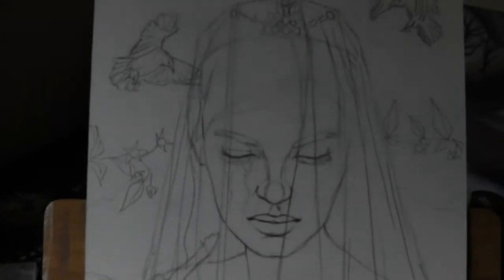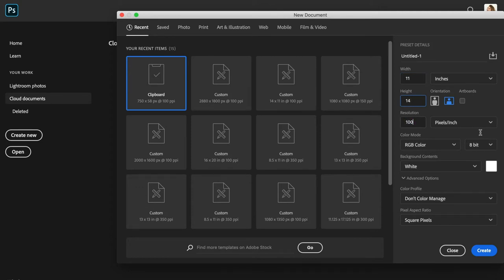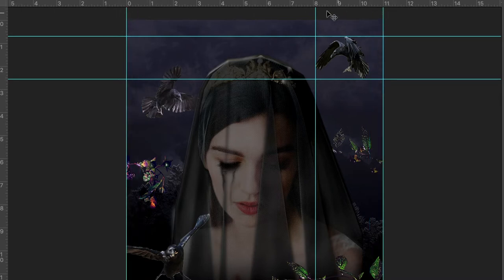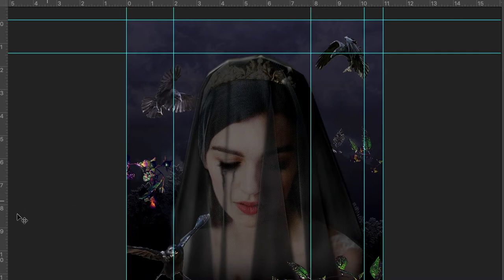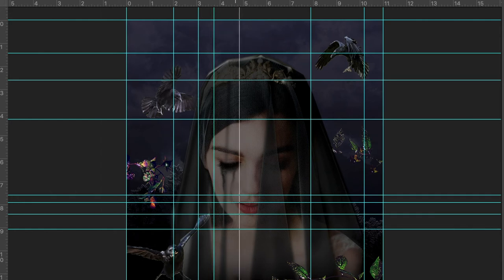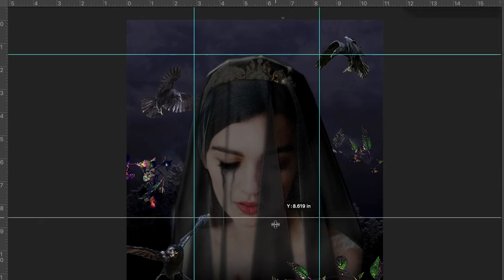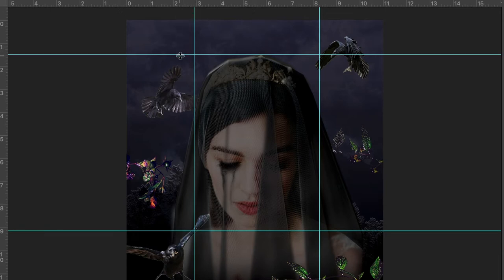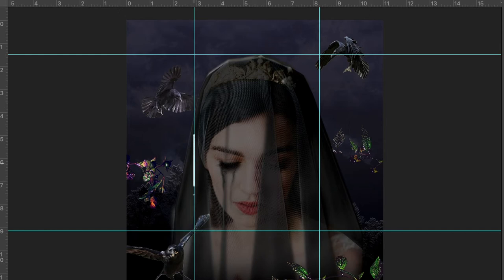HOW TO START A COMPLEX PAINTING | "Gridding", Reference Photo & Underpainting | PART I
In this video, I show you how I start a more complex painting. This video shows how you can use a photoshop reference composition to create a sketch using traditional media through “gridding.”

Strathmore Illustration Board

M. Graham Gouache Paint

PERSONAL LINKS

MUSIC CREDIT

Track Name: “I Deserve You“